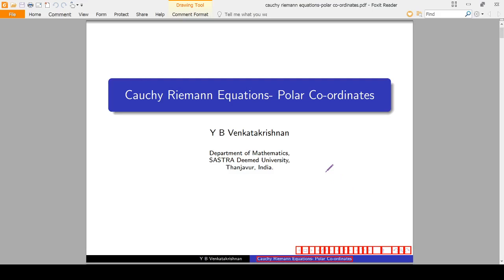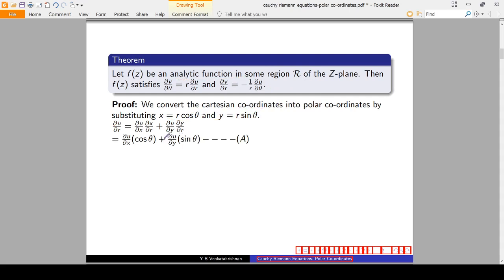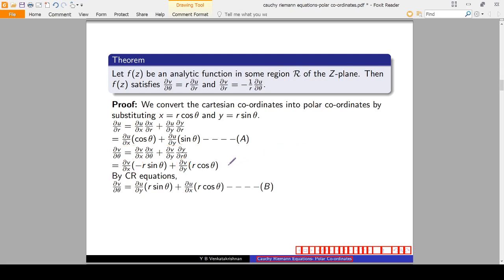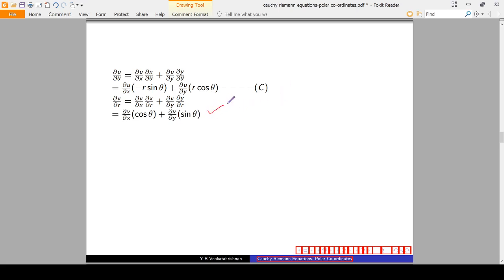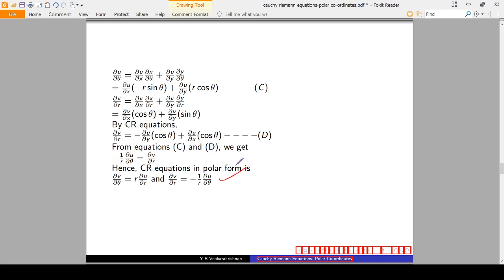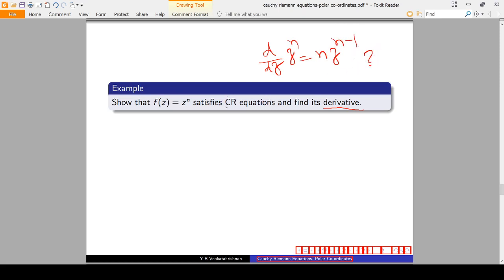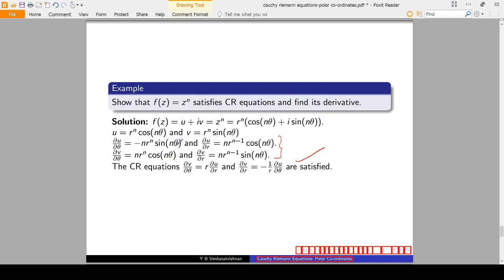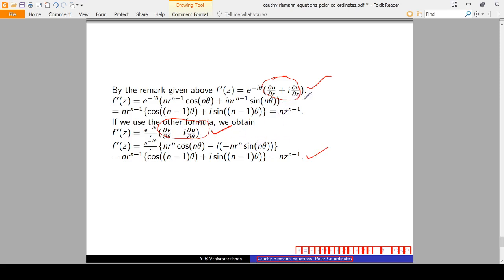cr equations polar form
Cauchy Riemann equations in polar form